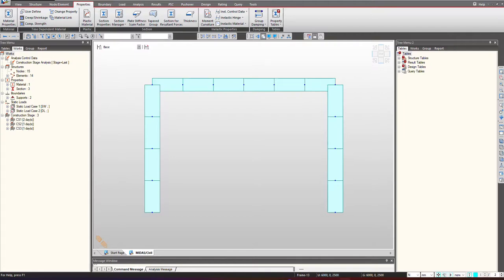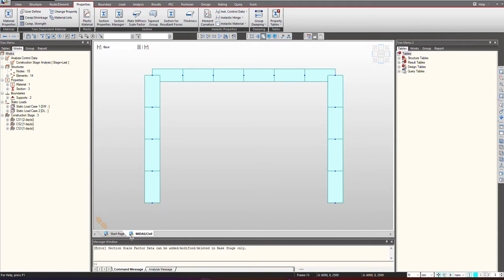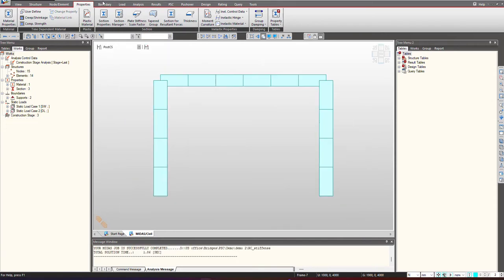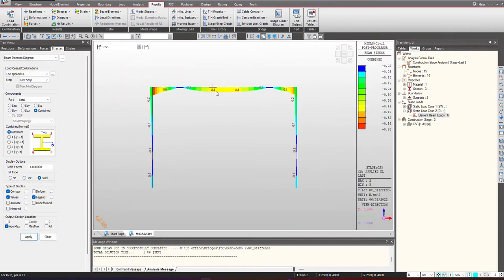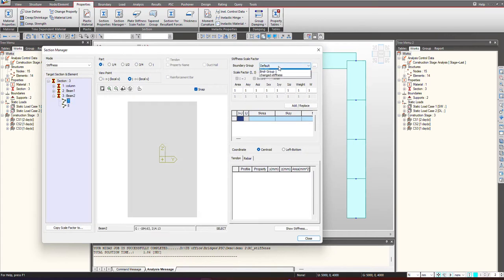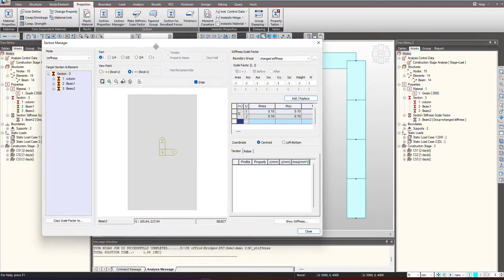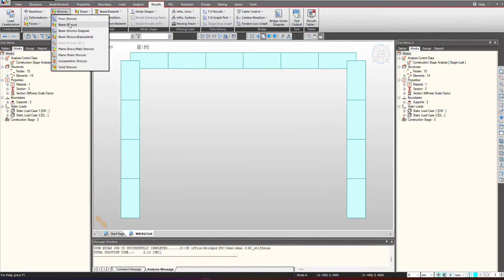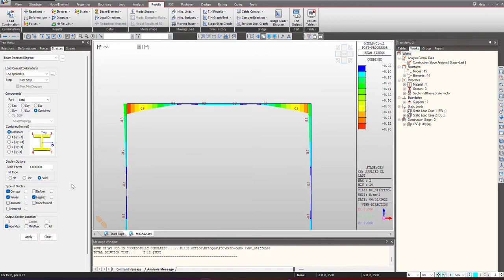Modification To Section Properties For Bridge Rehabilitation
When dealing with bridge rehabilitation projects, the biggest challenge is dealing with changed section properties; like after crack propagation, the stiffness and effective area get reduced. Hence, for easy simulation of this effect, midas Civil software offers a section stiffness scale factor that helps in changing the properties of section at any required construction stage, capturing the on-site effect efficiently.